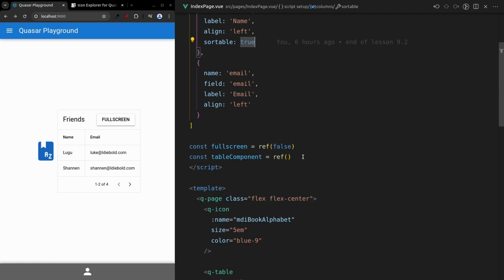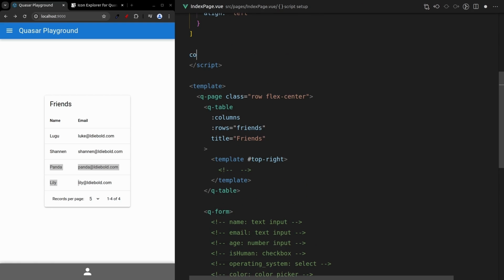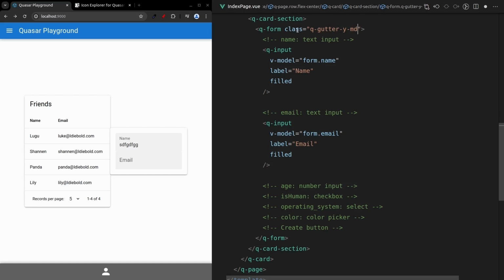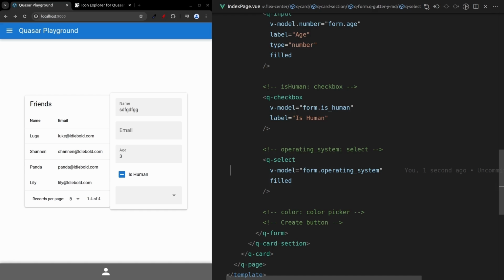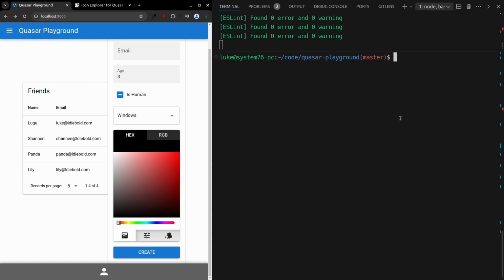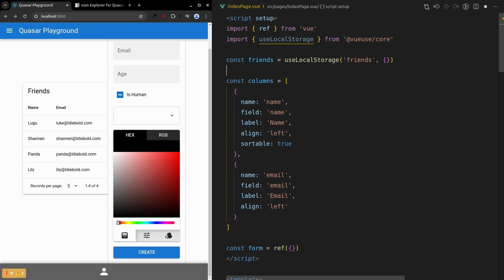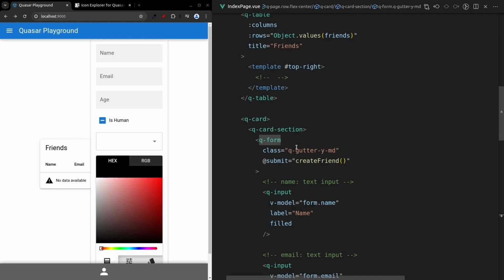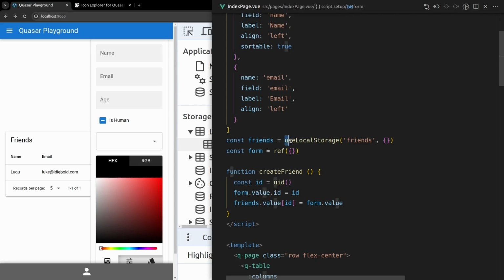14 Forms Creating a Form